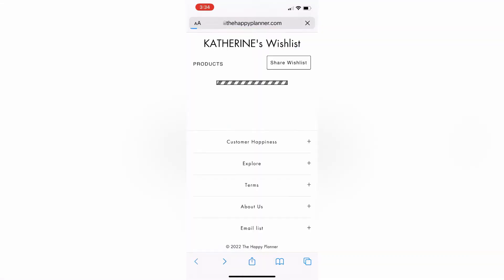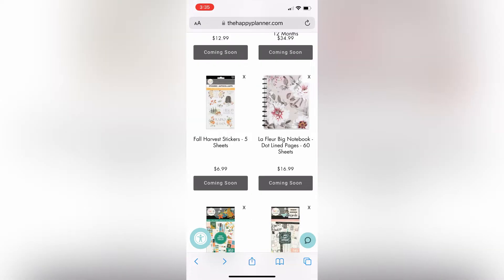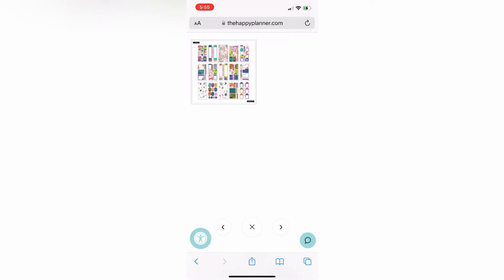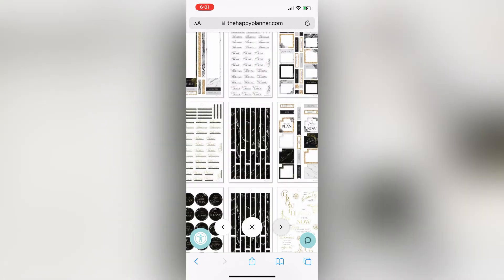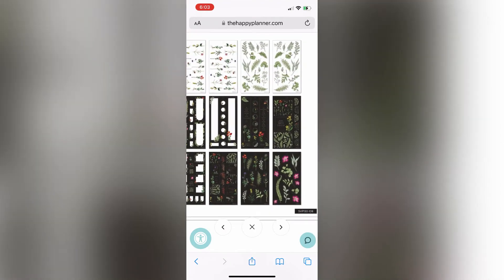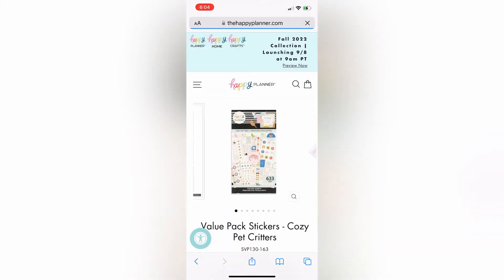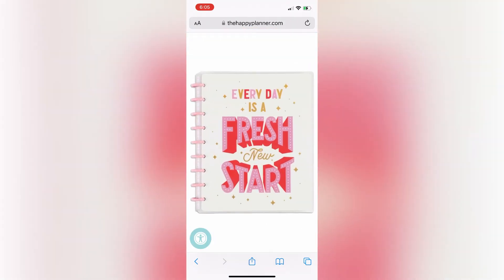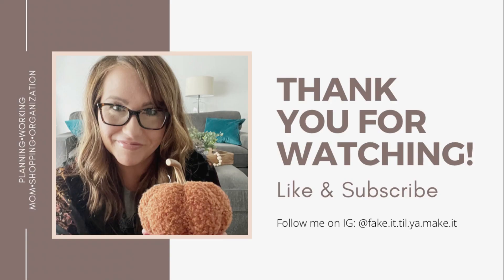My Happy Planner Fall Release Wish List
Also, I got the idea for this video after seeing Desiree’s video last year, I’ll go check her channel out at￼ @Happy2planwithDesiree This collection will be available to purchase on 9/8 at 9:00 am PST:

There will be a buy more, save more promo with this launch as well!